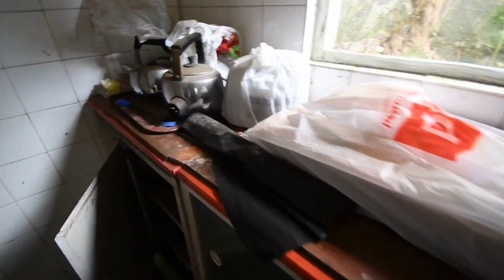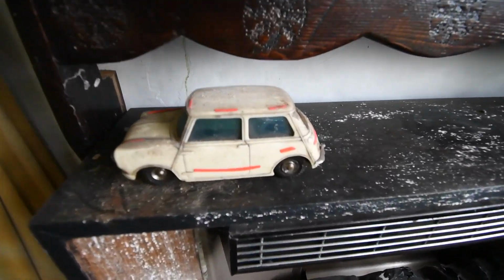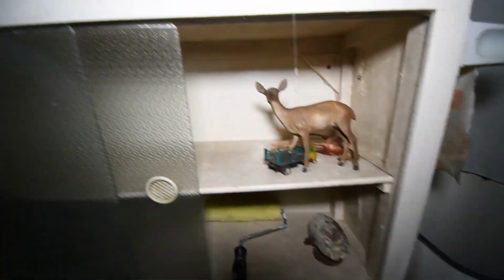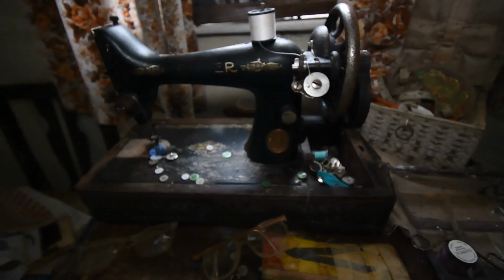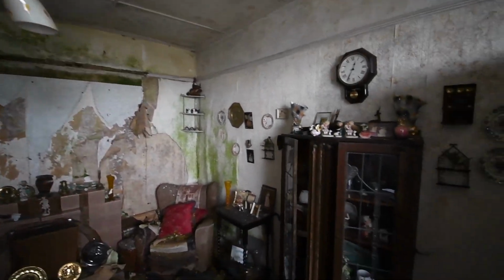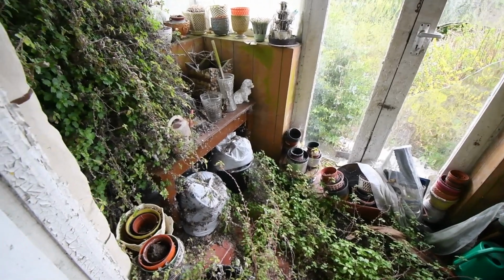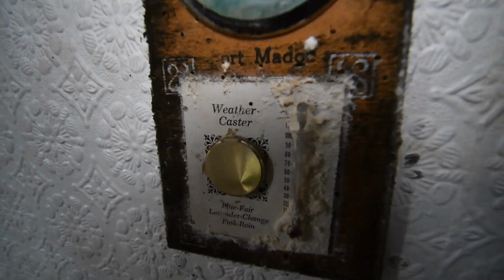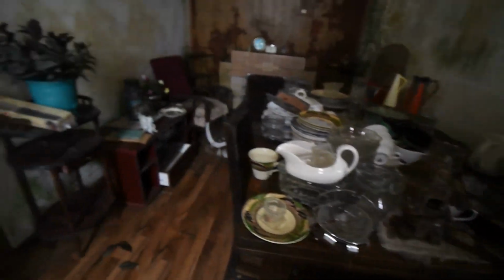Holy Cars & Brass House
For pictures from these awesome places then please check out these links provided :)